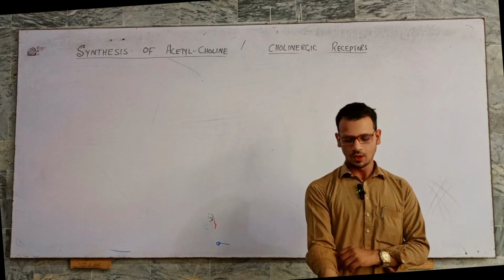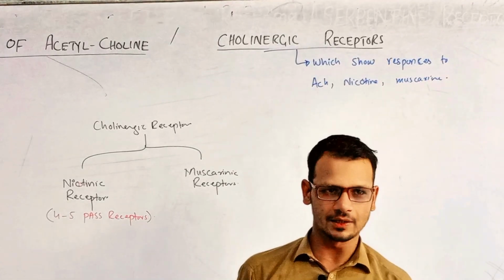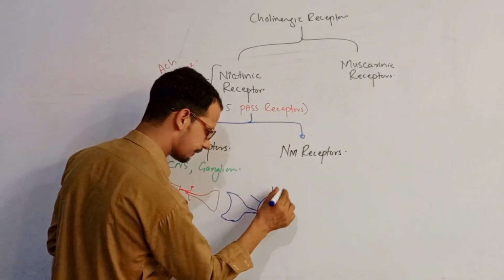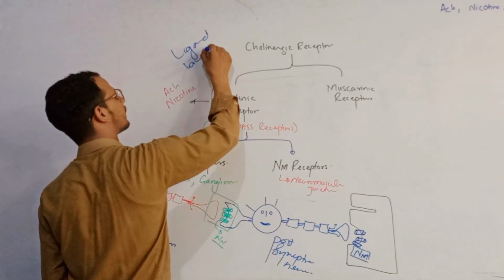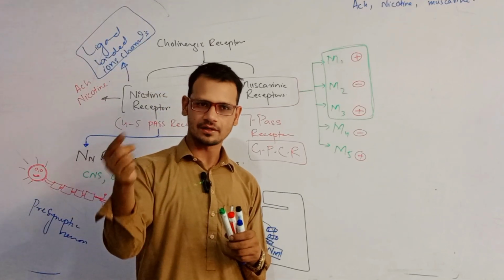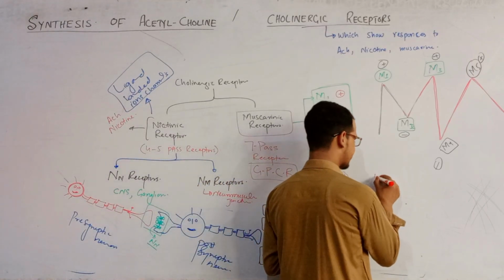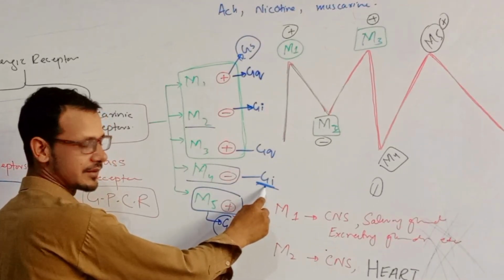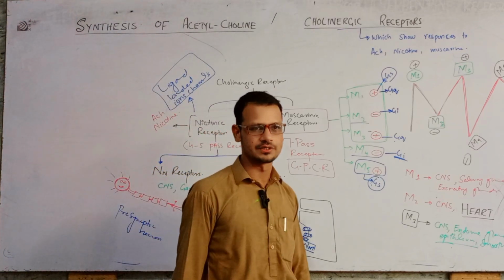July 1, 2024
This lecture contain cholinergic receptors pharmacology.
For acetyl choline please see vedio AcetylCholine.